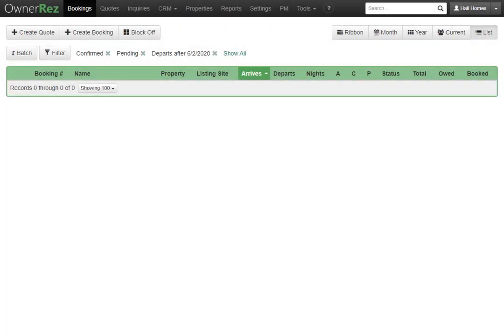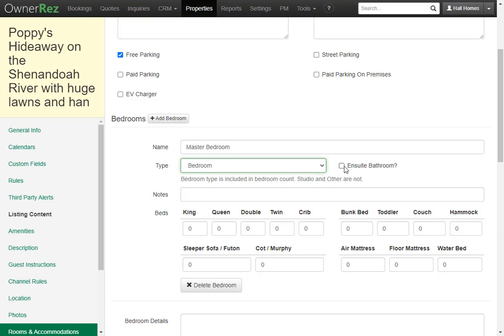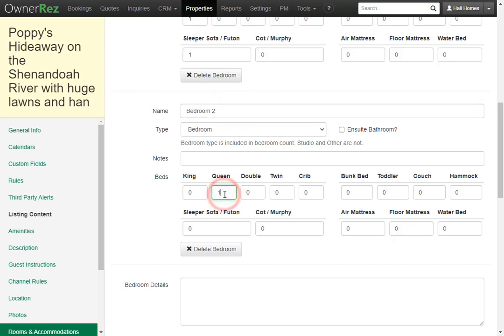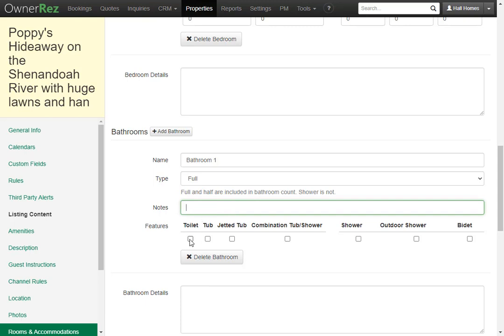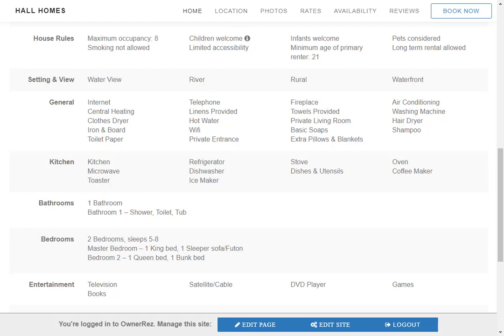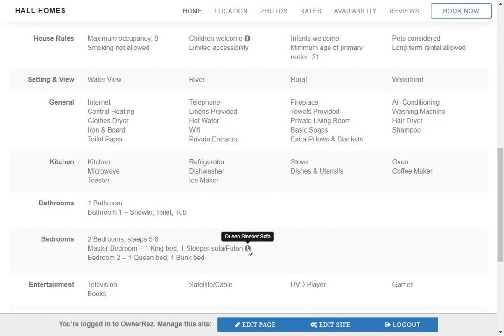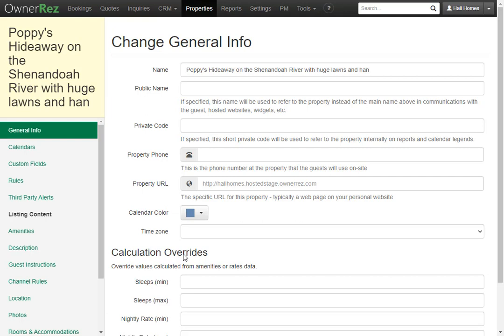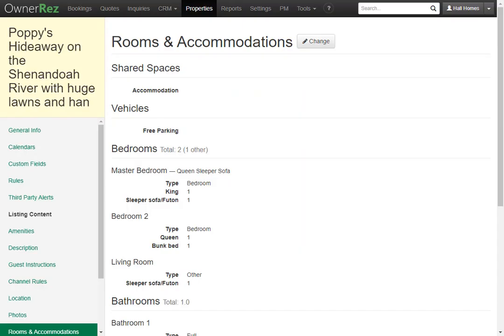Properties - Bedroom & Bathroom Set Up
OwnerRez allows you to configure a list of bedrooms and bathrooms for your properties.  These bedrooms and bathrooms are part of the "listing content" that is displayed on your Hosted Website, if you have one.  They are also sent automatically to your listing channels if you are using an API connection that supports that.

We've created a walk-through video about bedrooms and bathrooms where we show how to add, rearrange and delete them. We also show best practices, where they appear and how to handle edge cases (eg. adding sleeping positions in non-bedrooms).